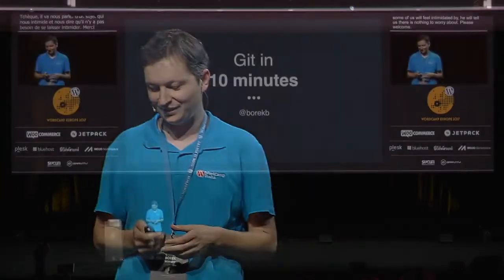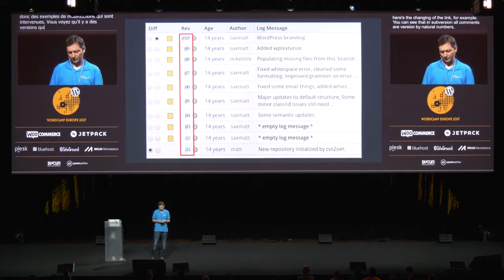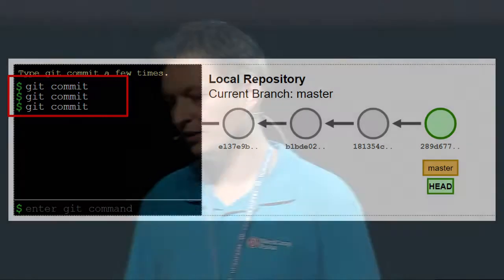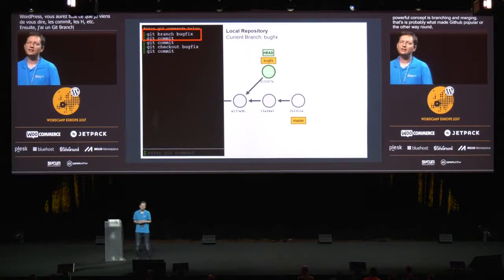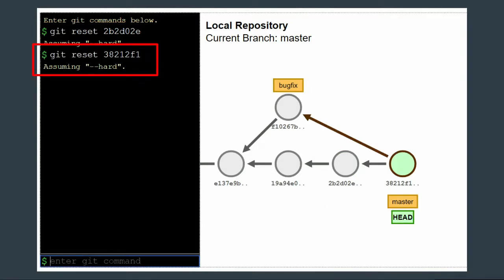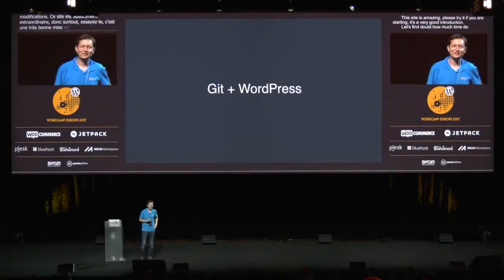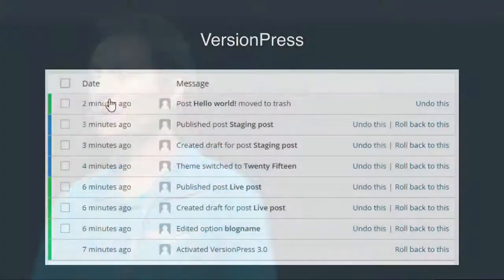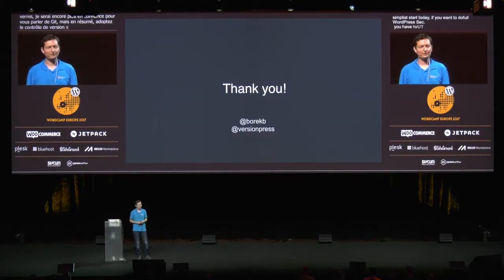Borek Bernard: Git in 10 Minutes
Borek is a developer from Czechia, passionate about best practices, proper tooling etc. He is part of a team that is working on VersionPress and when he’s away from keyboard, he enjoys time with his family the most.
If you know you should be using version control for your WordPress projects but haven’t started yet, this talk is for you. I’ll show you that Git is not scary and that you can actually get started in under 10 minutes.